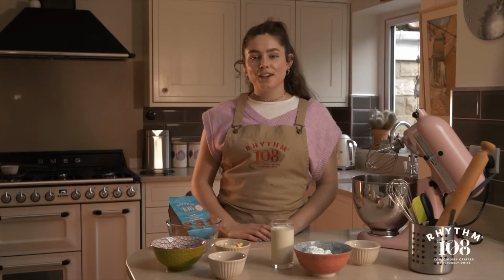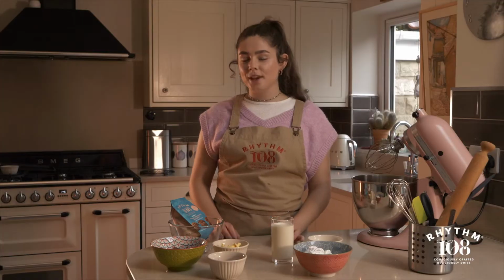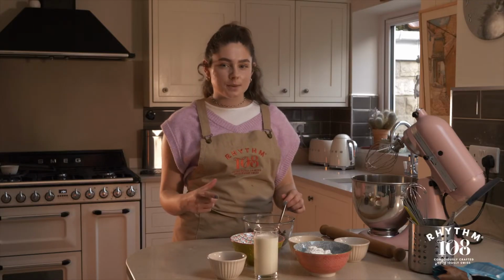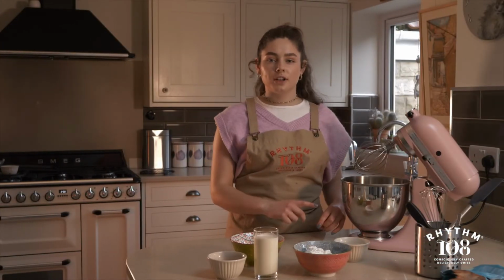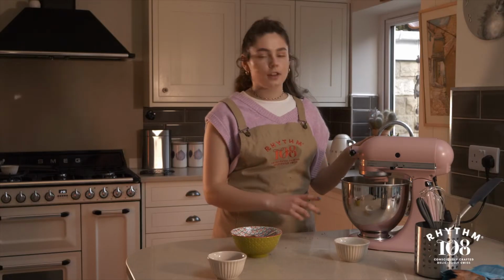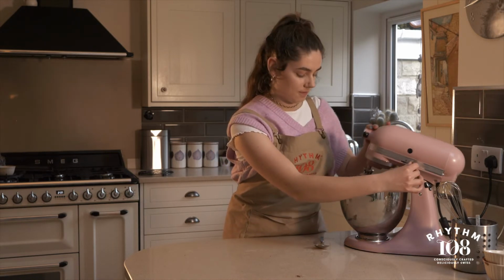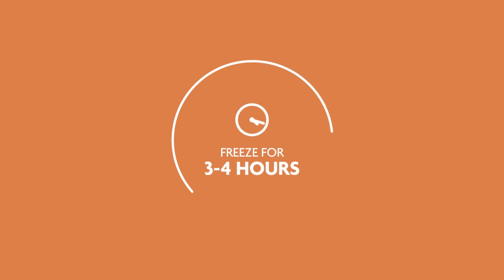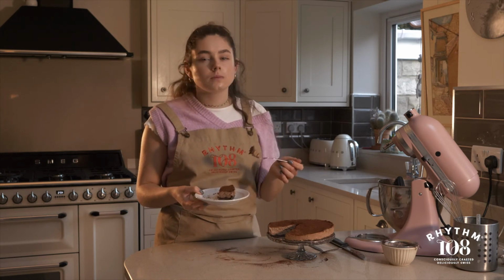Savour la petite pause with Freya Cox - Chocolate Orange Cheesecake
The Chocolate Orange Cheesecake recipe is here! It’s super easy to make but incredibly decadent, featuring our award-winning Double Chocolate Hazelnut biscuits and Dark Cocoa Orange chocolate bar!